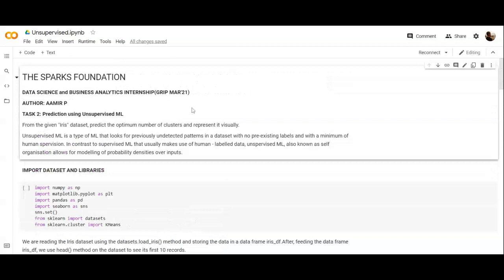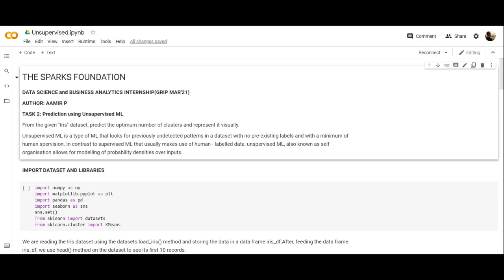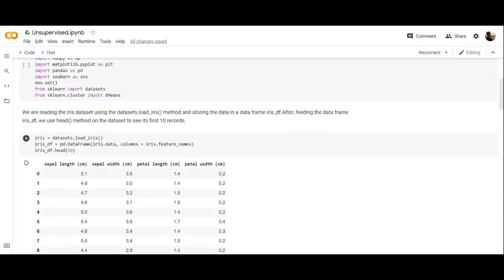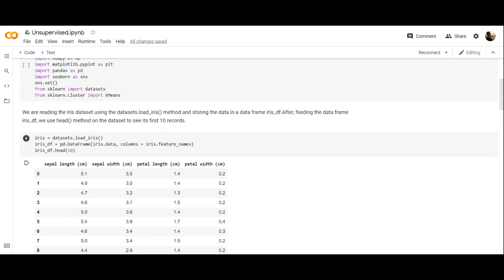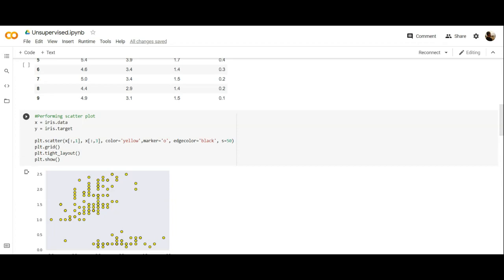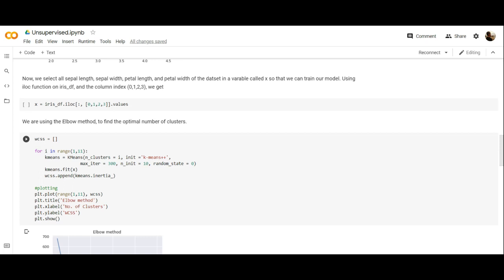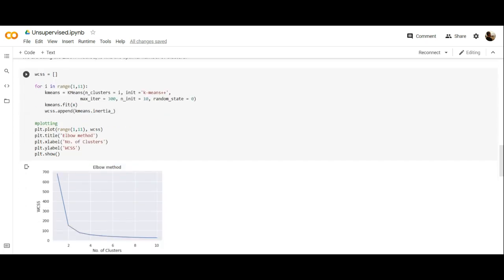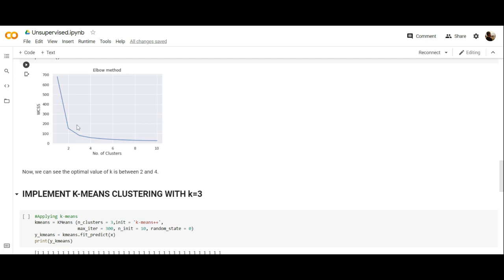Unsupervised ML(K means Clustering)